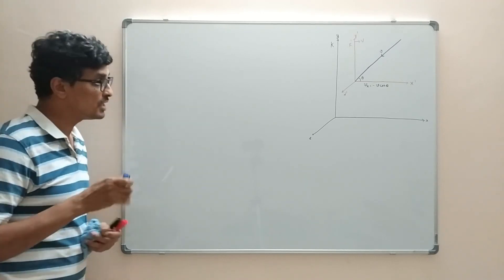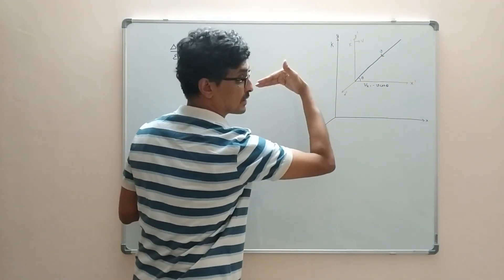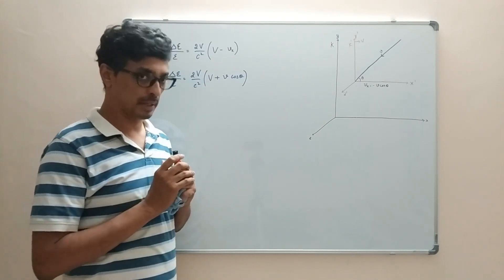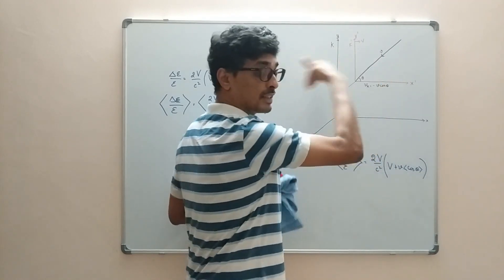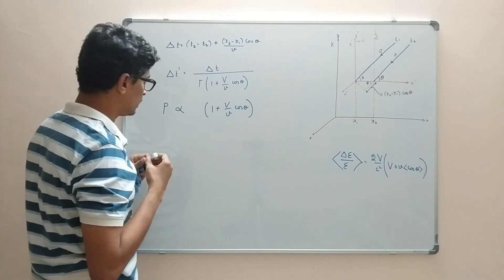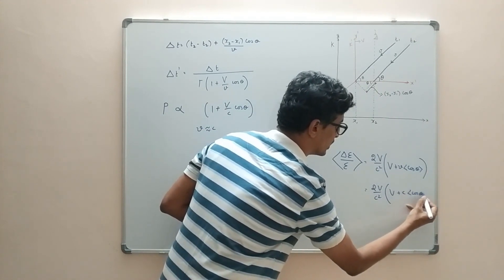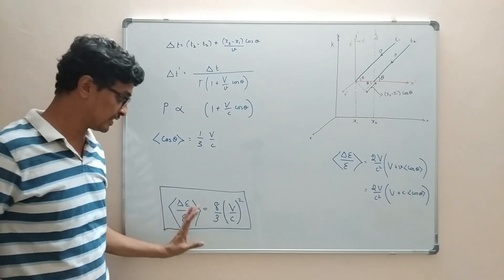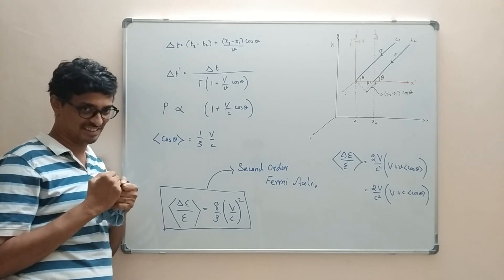Particle Acceleration in Astrophysics - IX. Second Order Fermi Acceleration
Reference:
Longair, M. S.; "High Energy Astrophysics", Cambridge University Press, Newyork.